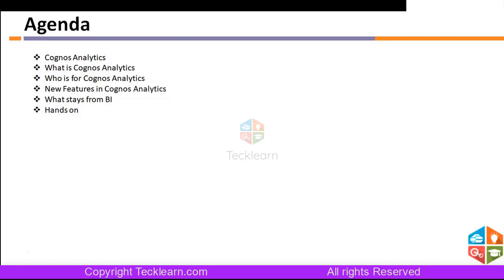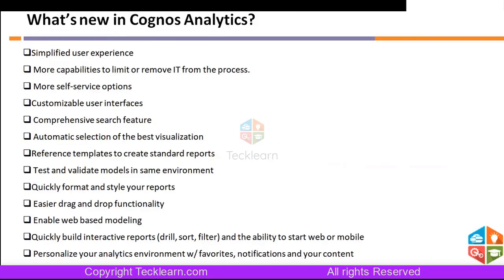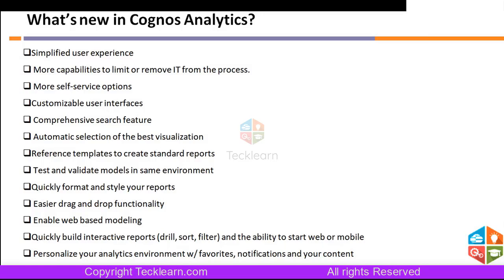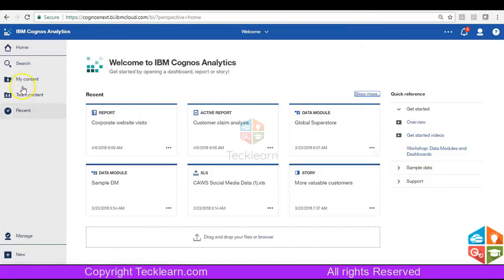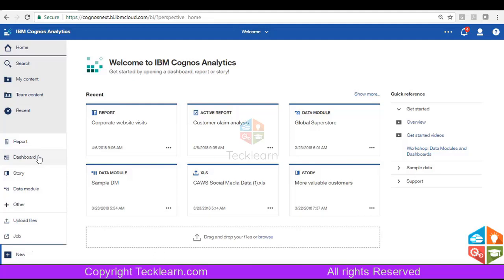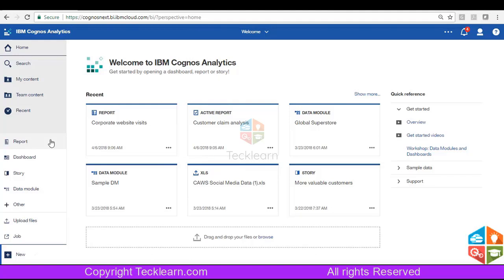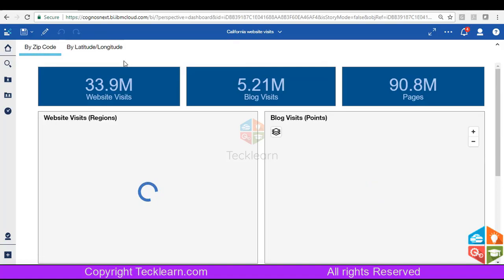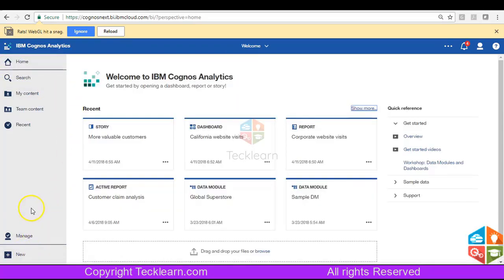IBM Cognos Analytics Training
IBM Cognos training provides in-detailed knowledge on how to build complex and advanced reports and dashboards using IBM Cognos reporting tool, and this will enable you to become a Cognos developer. Major topics of this Cognos reports and dashboard training include Cognos architecture, the components of Cognos, Analysis Studio, OLTP system, Query Studio, advanced report designing, Cognos Framework Manager and Cognos Administration. By the end of this training, you will get an insight into working with IBM Cognos reporting tool by implementing real-time Cognos projects, and you will be able to use this knowledge in real-time environments.